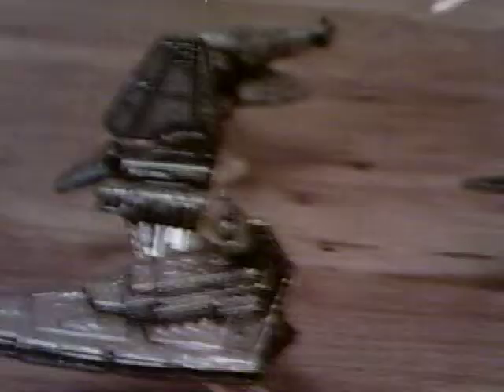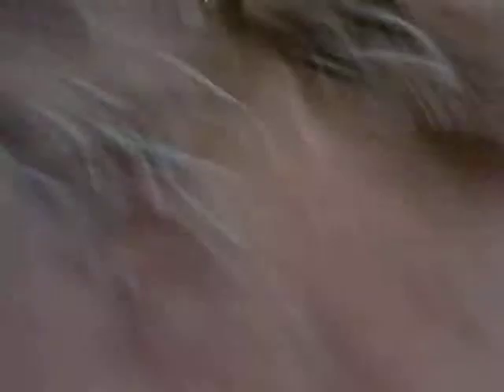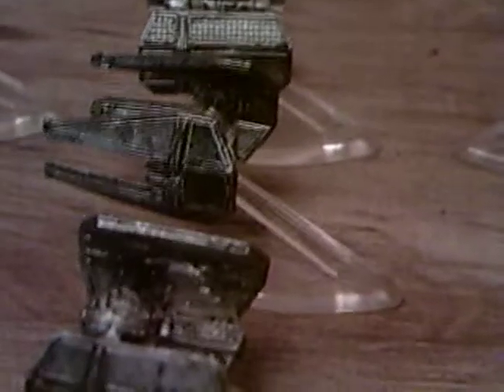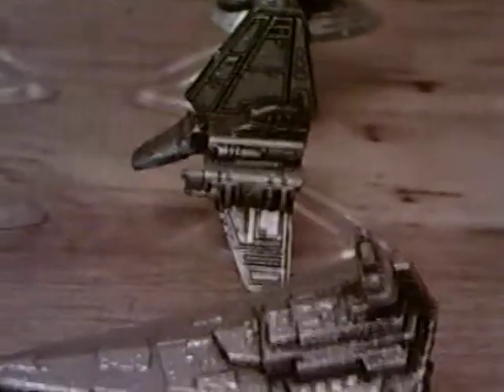star wars limited edition silver star wars micro machines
awesome super rare star wars micro machines